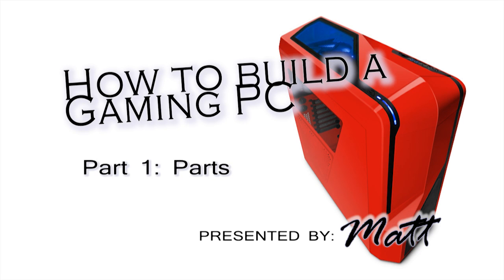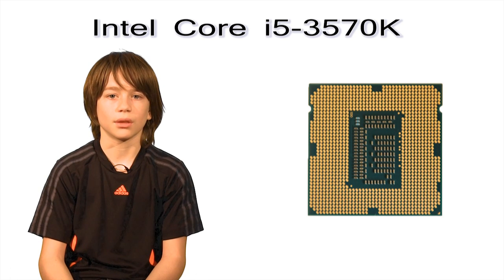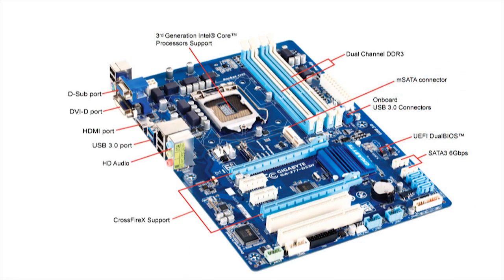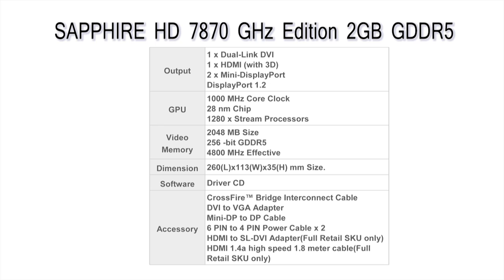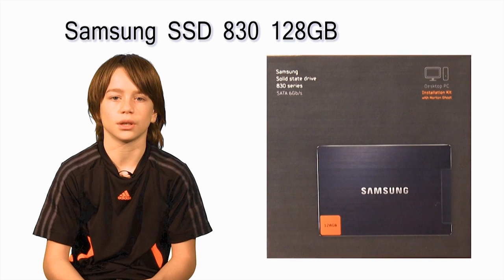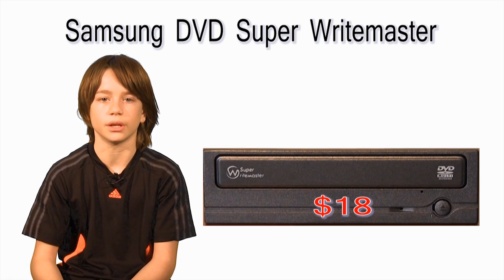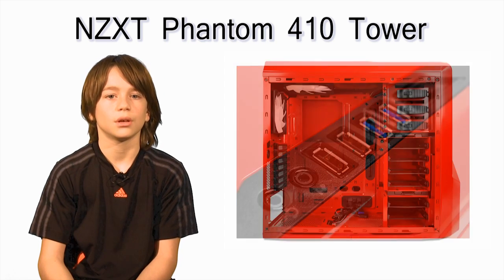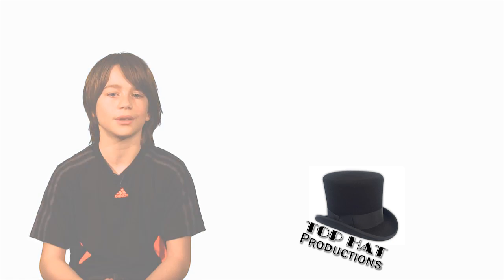How to build a gaming PC 2013 by Matt 1 PARTS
Everything you need to know guide on how to build a gaming PC January 2013. This is one episode of a four part series where Matt describes how to build a computer from scratch. This episode is about wiring. Matt will demonstrate how to hook up all your components.